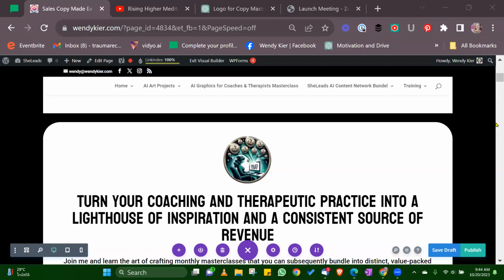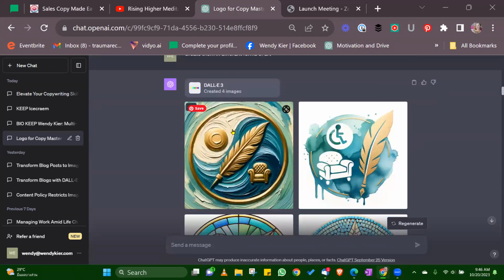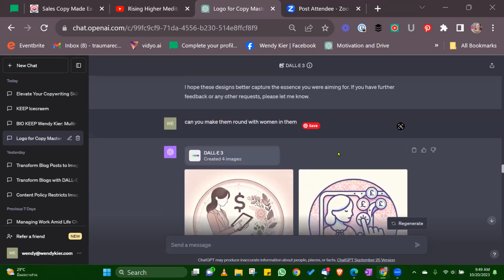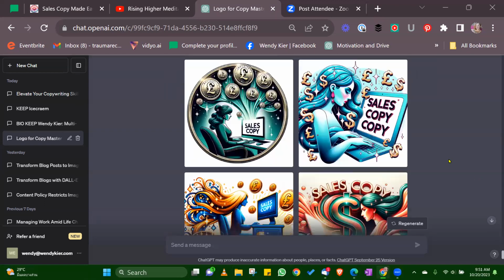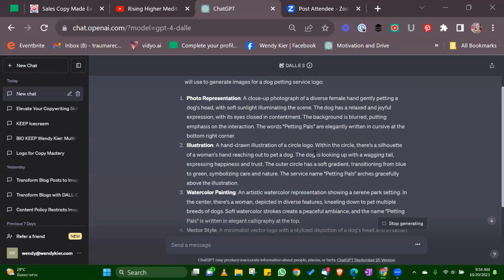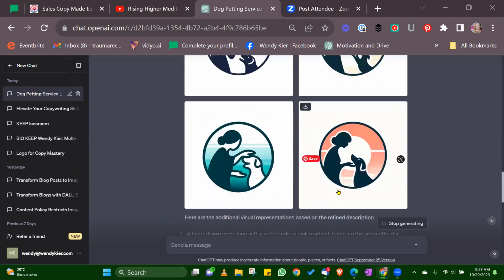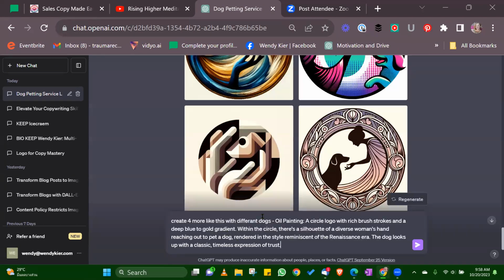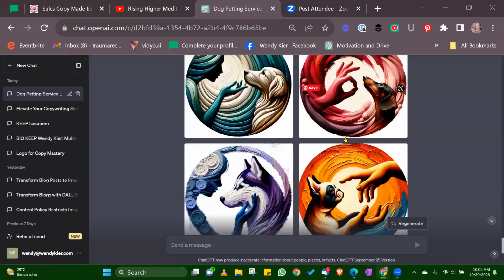ADVANCED ChatGPT and DALL-E 3 - How to create a Logo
Unlock Your Brand's Potential: Designing a Logo with ChatGPT and DALL-E 3 Simplified!